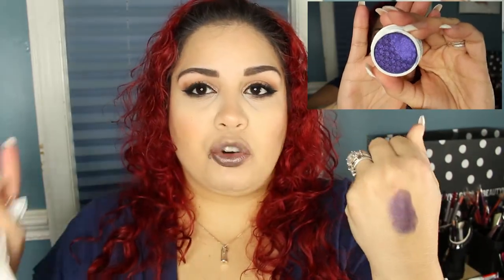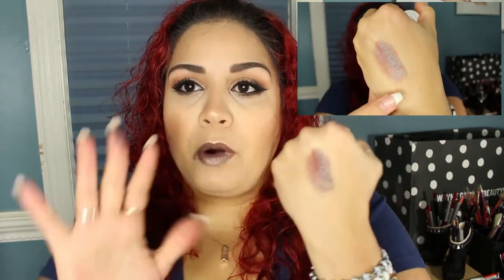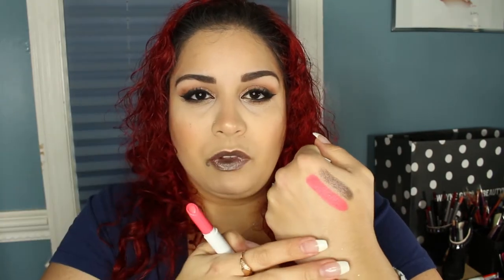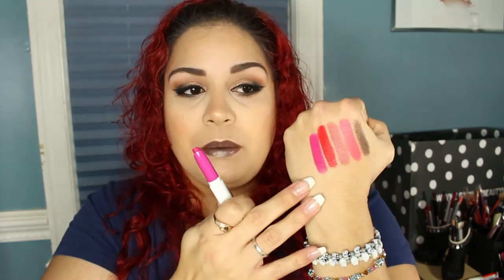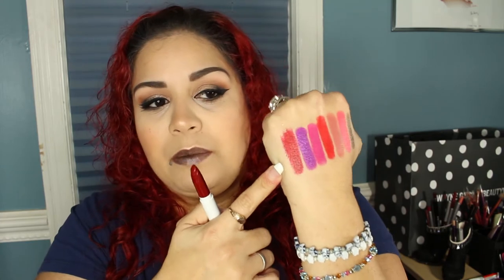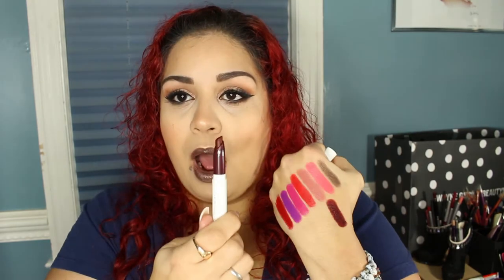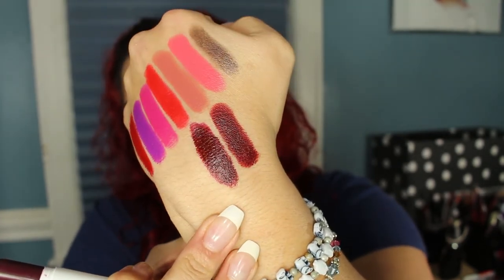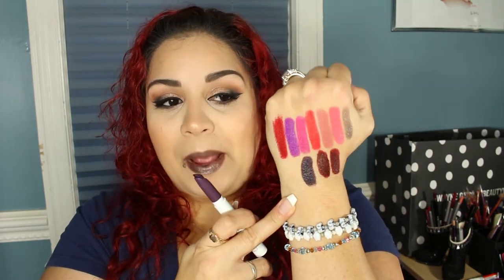ColourPop Makeup Haul!!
**Monthly Subscription Services:
Wantable Makeup Box: